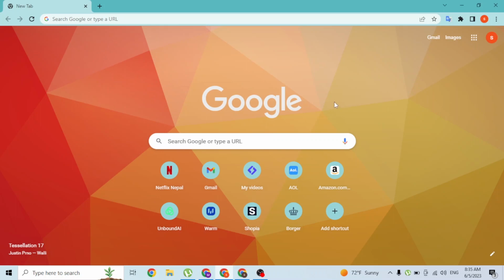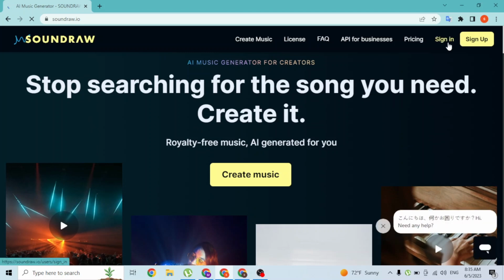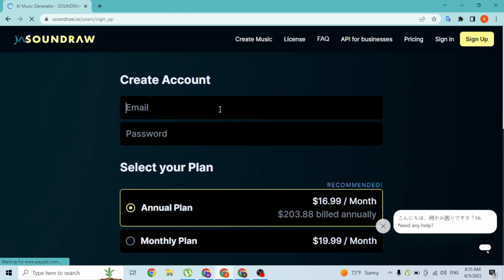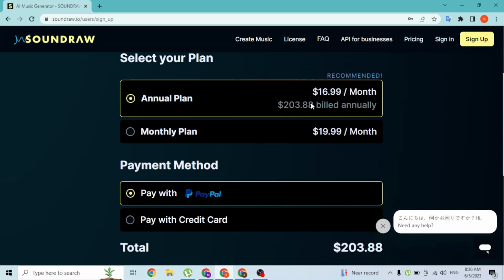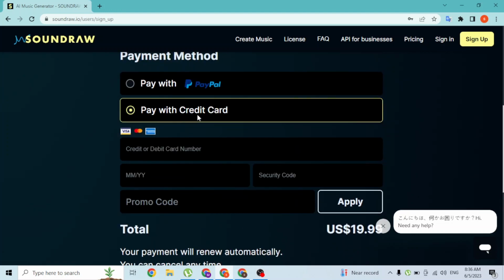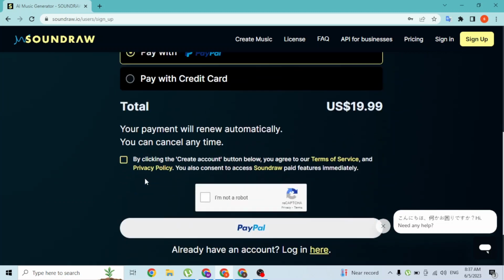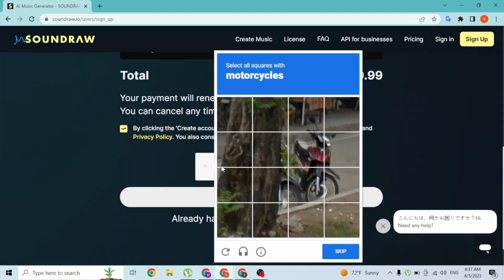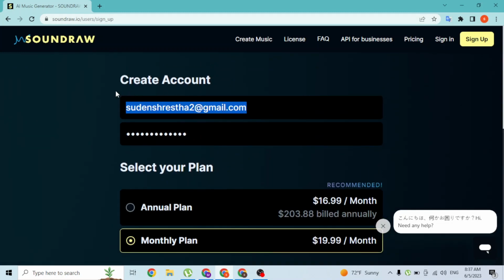How to Create Soundraw AI Account? Soundraw IO Sign Up | Music Generator AI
Learn, How to Create Soundraw AI Account online @LoginHelps. This is a Soundraw IO Sign Up tutorial video. Soundraw io is a Music Generator AI online.

In this tutorial, we will walk you through the process of creating a Soundraw AI account, allowing you to harness the power of its music generator AI. With Soundraw AI, you can easily generate unique and high-quality music for your creative projects. Let's begin!